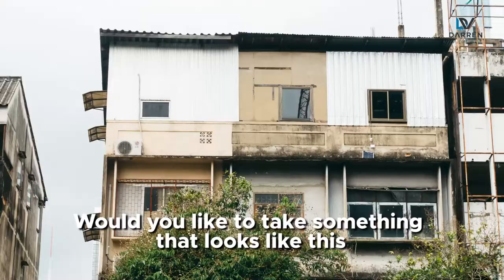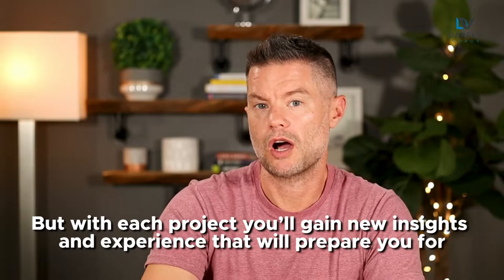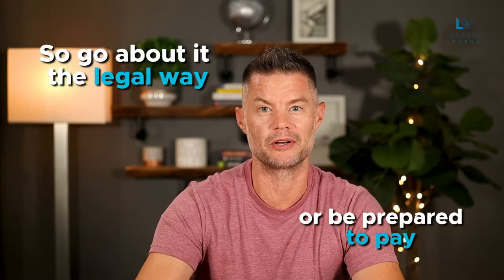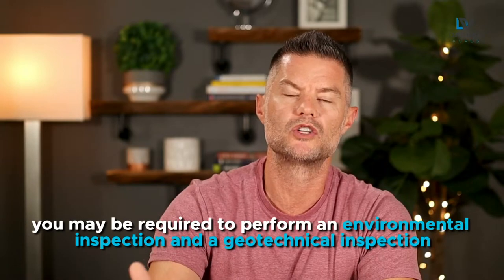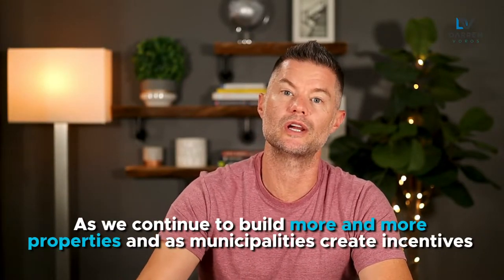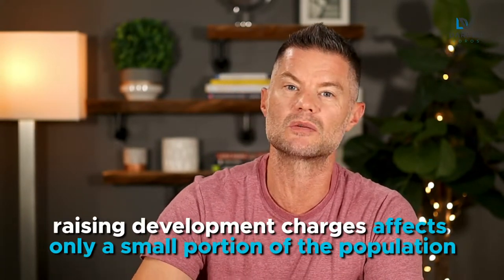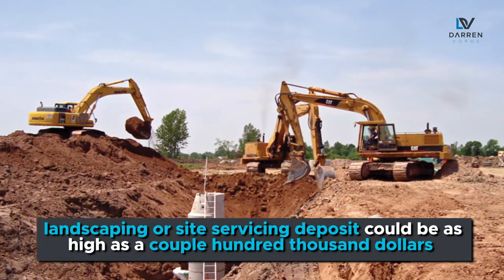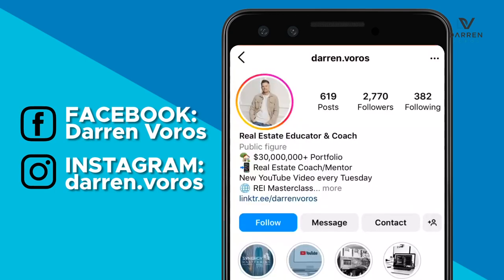Things You Should Know When Building a Rental Property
Time map:
00:00 5 things you should know when building a rental property
00:32 My mission
00:40 Infill
01:12 5 Trees
02:01 4 Deposits
02:53 3 Environmental and Geotechnical inspections
03:52 2 Shoring
04:37 1 Beware of development charges
05:41 Costs associated with these items
06:41 Let’s connect/socials

Darren Voros